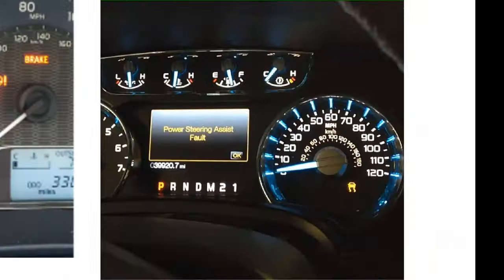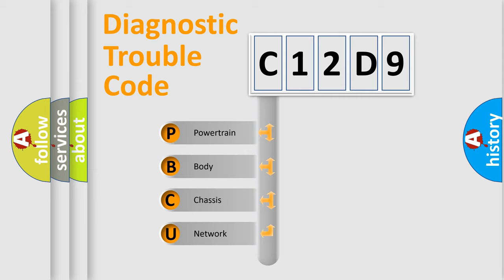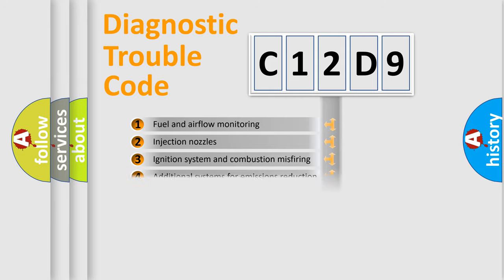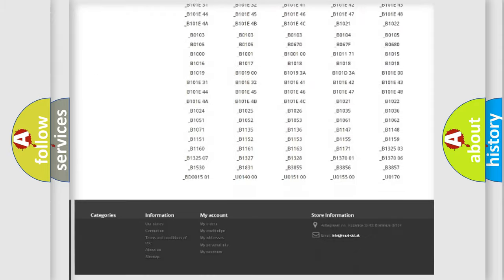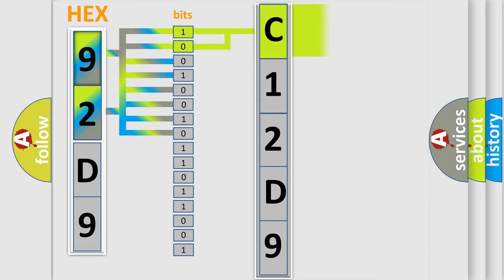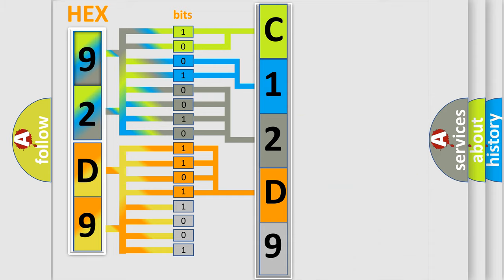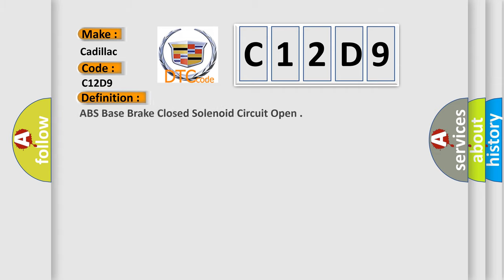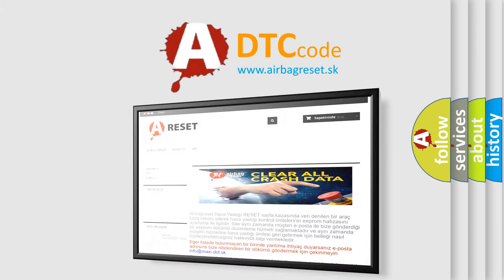DTC Cadillac C12D9 Short Explanation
Contents:
0:21 Basic DTC analysis according to OBD2 protocol standard.
1:48 Insight into programming
2:58 A diagnostically understandable description of the Diagnostic Trouble Code
3:05 Basic error definition

Make
Cadillac
Code
C12D9
Definition
ABS Base Brake Closed Solenoid Circuit Open
Description